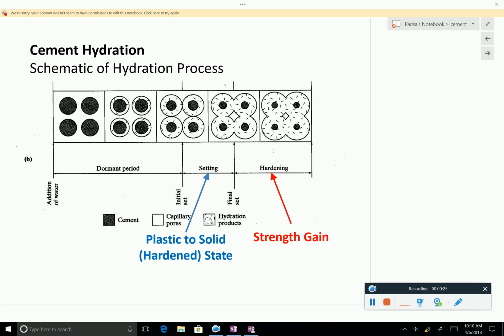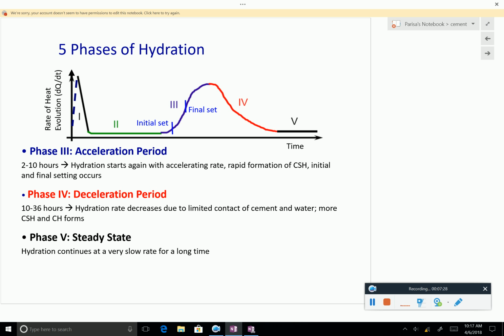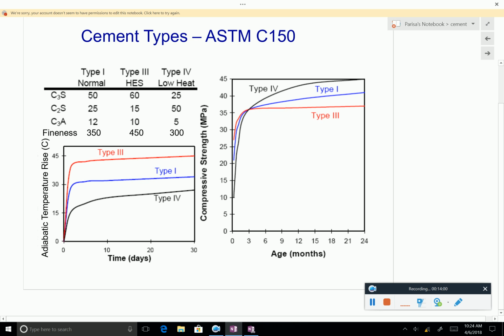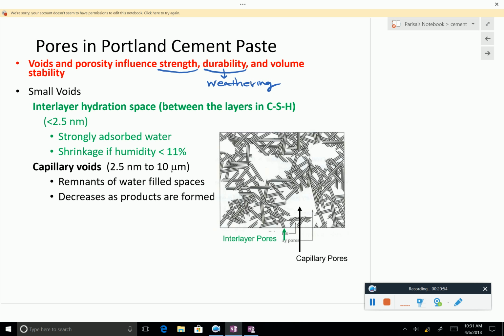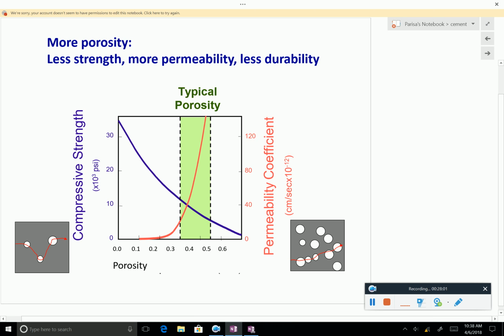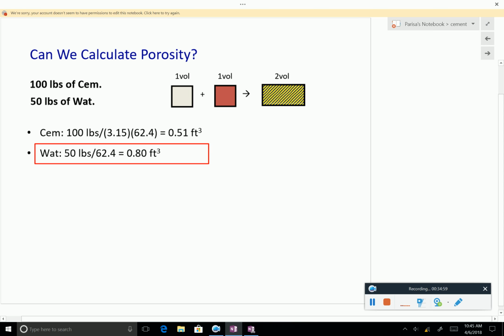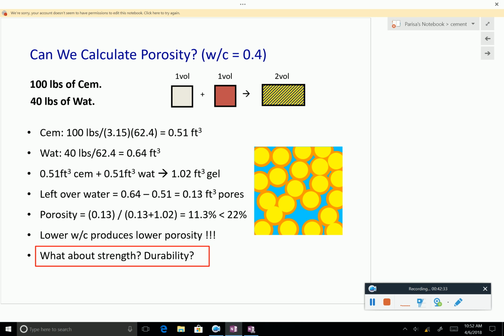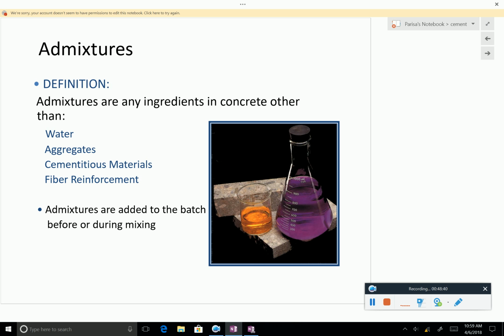20180406 CE336_cement2